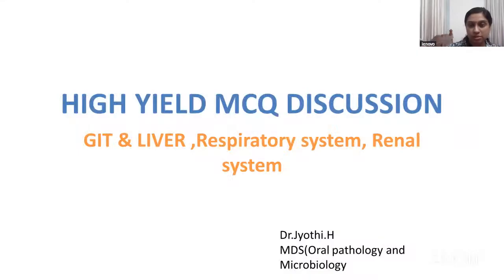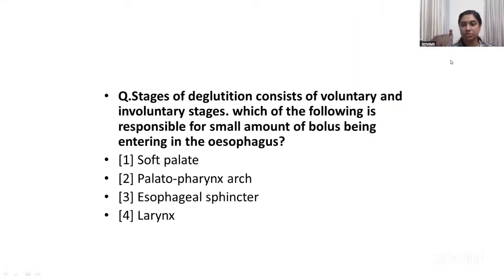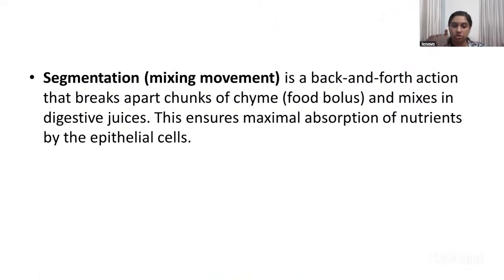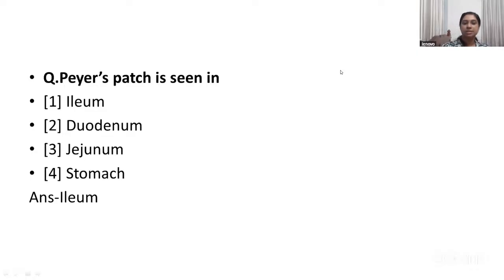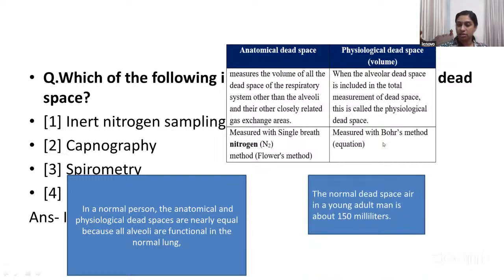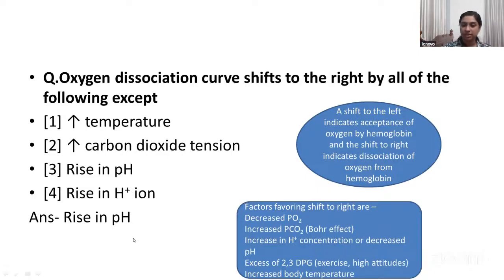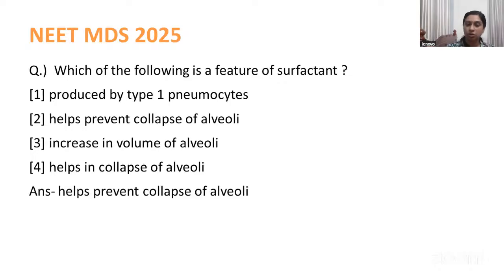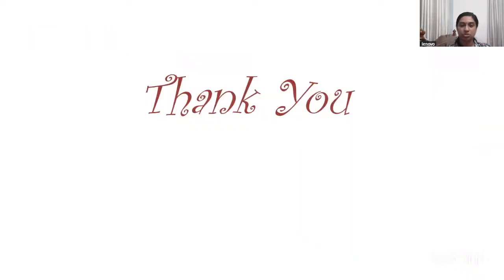NEET MDS PHYSIOLOGY DISCUSSION